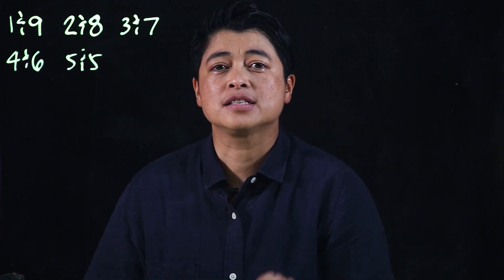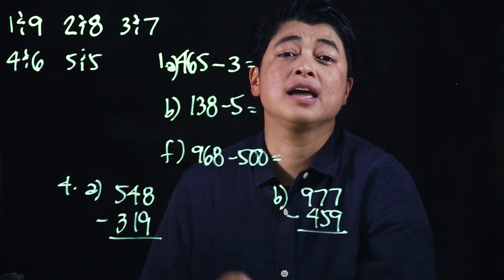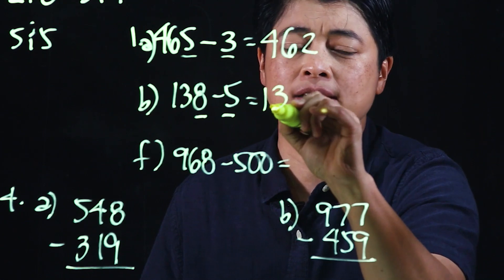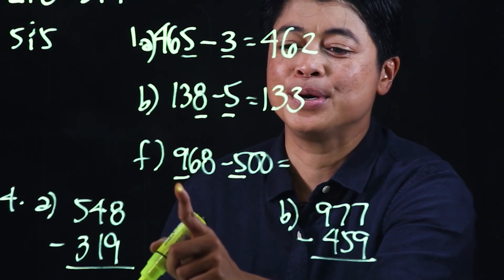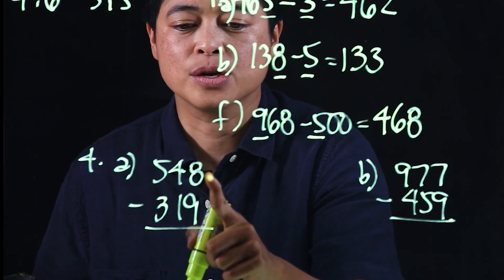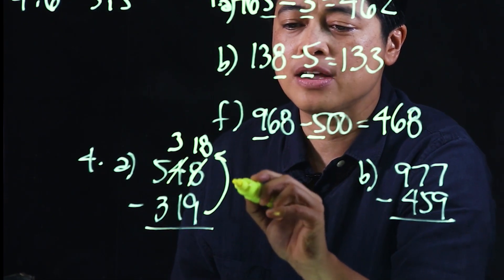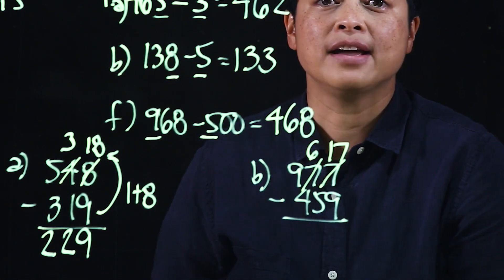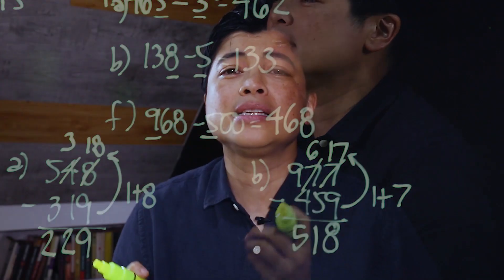Singapore Math: Grade 2 - Subtraction with Regrouping in Tens and Ones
Chapter 3: Subtraction Within 1000
Lesson 3.2: Subtraction with Regrouping in Tens and Ones